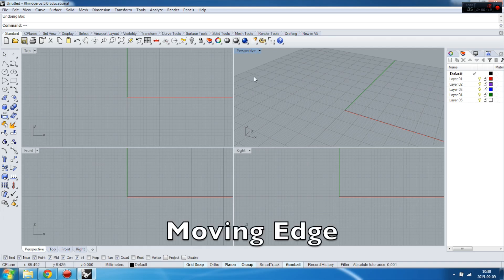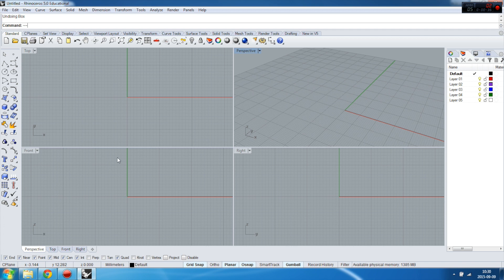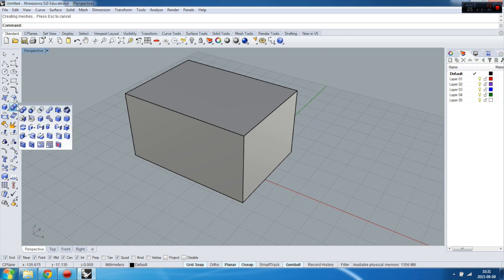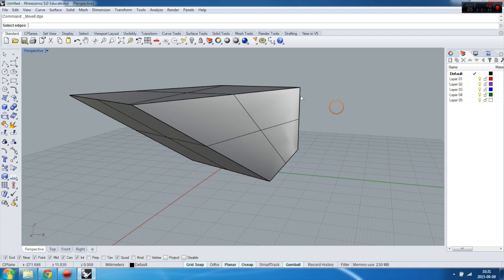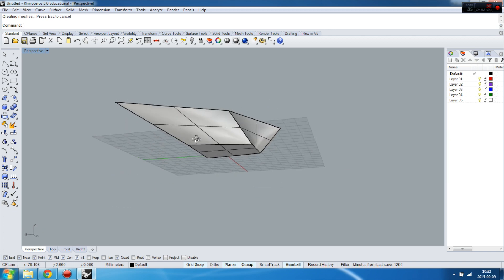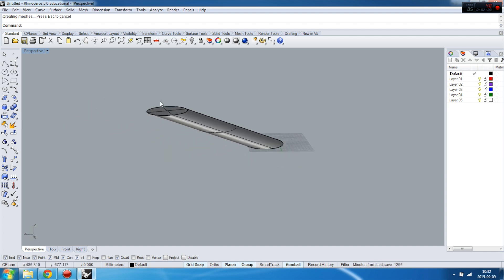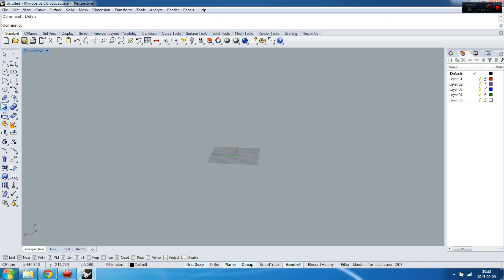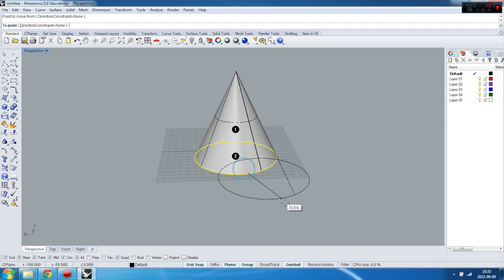RHINO TUTORIALS - moving edge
In this tutorials you will learn how to move edges of created objects.